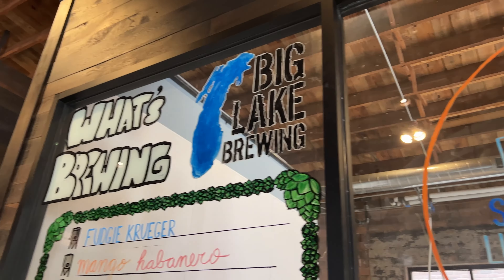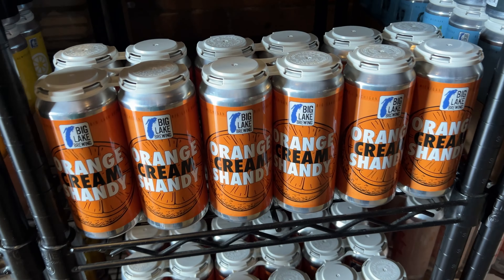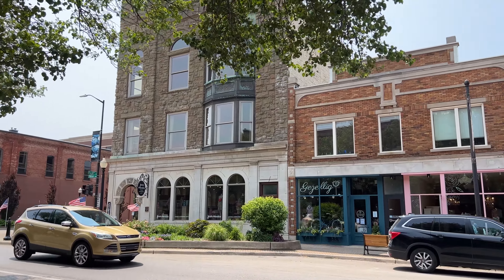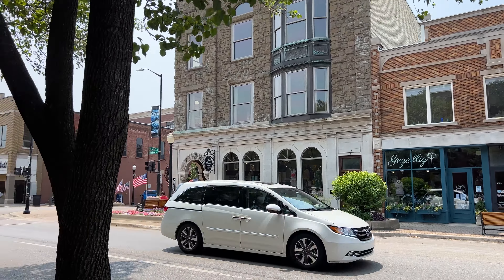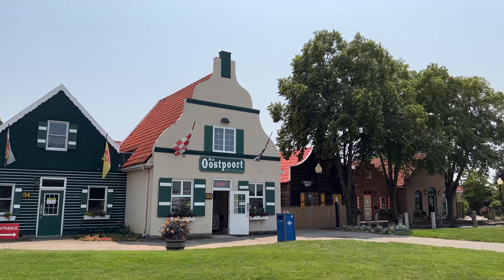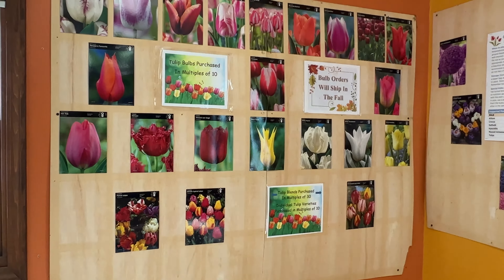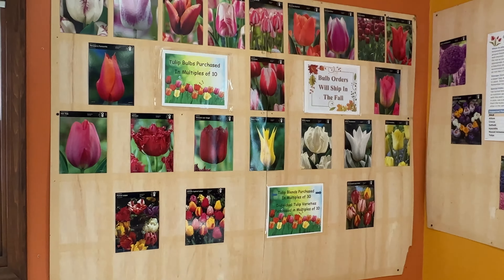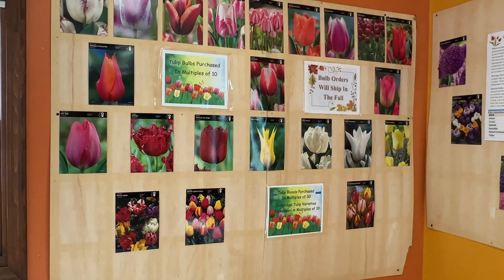Holland Travel Vlog | DeBoer's Bakery, Big Lake Brewing, Nelis Dutch Village & MORE!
My husband and I travelled up to Holland to do a day of sight seeing with my sis in laws! We visited AFTER the popular tulip season which I'm sure is lovely to see but because we were visiting after, nothing was very busy.
Thanks for letting me share my family trip with you!
Music licensed in this video:
Midnight Daydream "No Objection"
Dresden The Flamingo "Cats and Dogs Living Together"
Midnight Daydream "Trip Don't Fall"
*Time Stamps*
0:00 Our Trip Starts
0:18 deBoer's
0:35 Big Lake Brewing
0:58 Warner's Wine Tasting
1:08 Downtown Holland
1:43 Nelis Dutch Village
3:34 Centennial Park
3:59 Piercing Time!
4:08 Trip Wrap Up
4:22 Thanks for Watching!